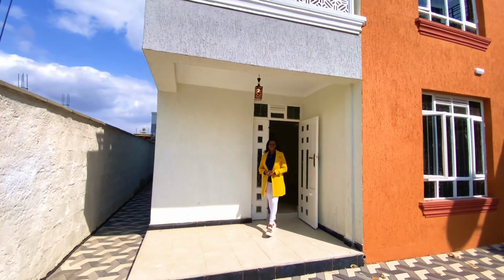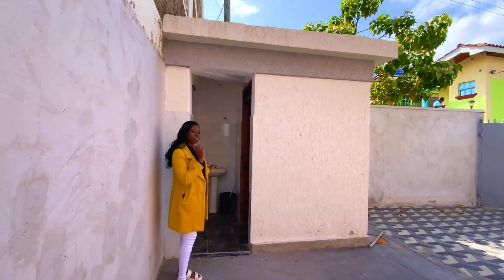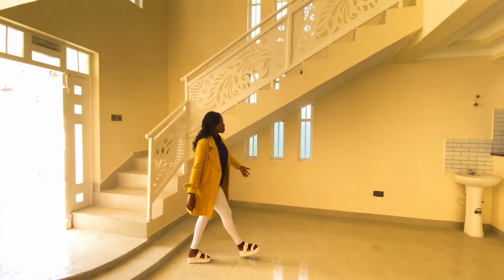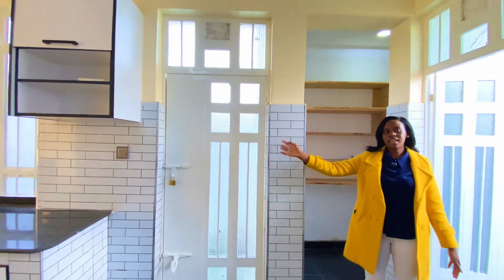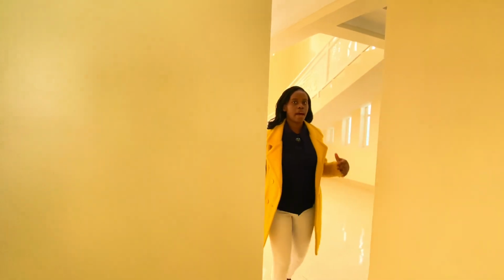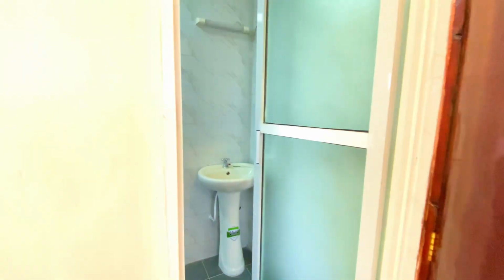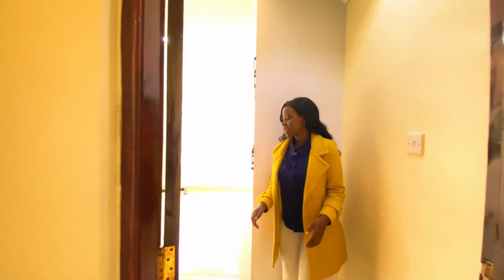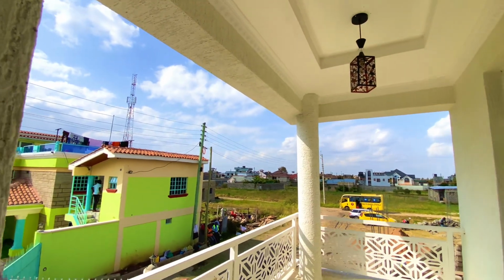The Most Affordable Maisonette near JKIA 🛫✈️, Nairobi, Kenya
📌 Location; Utawala Airways…..3km on Tarmac from E- bypass, in a gated Estate Nairobi, Kenya

📌4 Bedroom Bungalow all ensuite in own compound*
*PRICE 11.5m with ready title deed*
📌 Close features- Lakewood premier school, Embakasi GSU training college, JKIA, ease access to Nairobi expressway.

AMENITIES;

✅ Spacious lounge and dining area
✅Natural lightimg stairway
✅ Large Bay windows
✅ Modern Open plan kitchen with pantry.
✅ Inbuilt bedroom HDF wardrobes
✅ Kitchen cabinets
✅ Fitted Kitchen with inbuilt *Cooker, In cabinet oven and Hood*
✅ Customisable interiors
✅ ample parking
✅ Cabro paved compound
✅ Borehole water
✅ Intercom
✅Gated community
✅ Perimeter wall
✅ Street lights